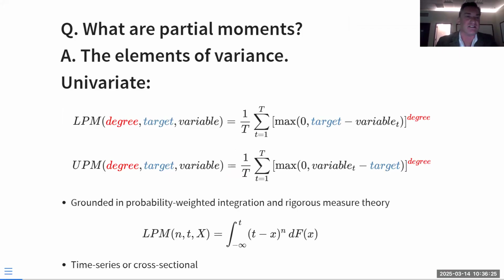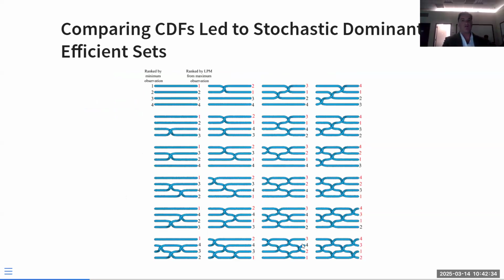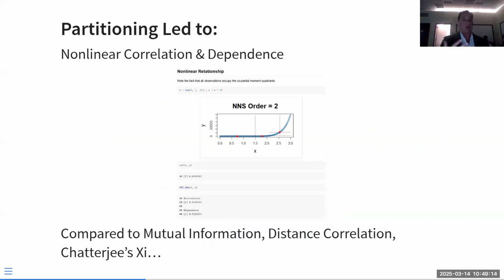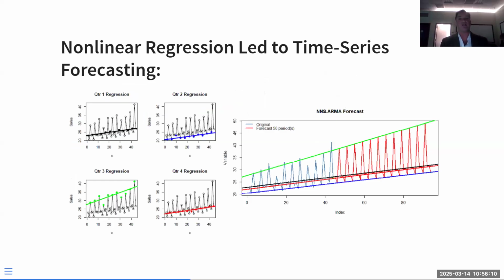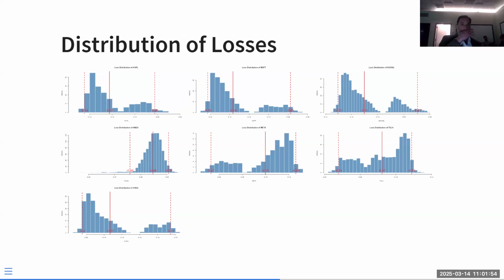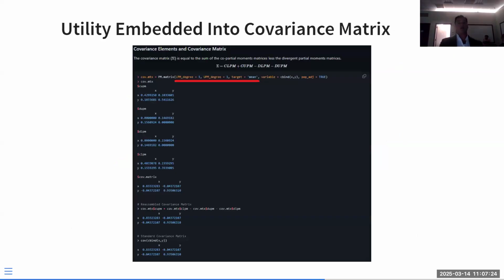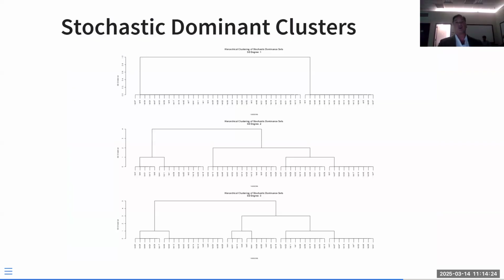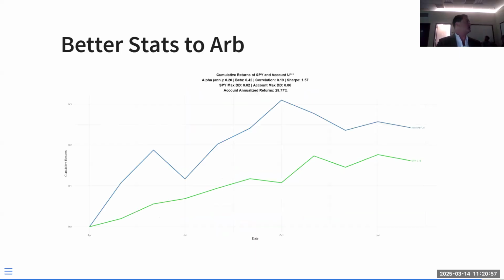Partial Moments in Quantitative Finance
This presentation introduces Partial Moments in Quantitative Finance, originally delivered at Stony Brook University and hosted by Stan Uryasev.

Fred Viole explains how Upper Partial Moments (UPM) and Lower Partial Moments (LPM) measure upside potential and downside risk relative to a chosen benchmark. Using this framework, many classical statistics—including the mean, variance, skewness, kurtosis, and the empirical CDF—can be expressed as partial moments, providing a unified and distribution-free approach to statistical analysis and financial modeling.

Topics covered include:

• Portfolio optimization using stochastic dominance
• Utility-adjusted covariance matrices
• Options pricing from empirical distributions
• Stress testing and crash dependence
• Macroeconomic forecasting and trading algorithms
• Nonlinear regression and forecasting with the NNS R package

Note: There is a brief slide display issue during the first ~5 minutes of the recording that resolves shortly after the introduction.

If you’re interested in reviewing the accompanying presentation slides, they are available at our website's media page.